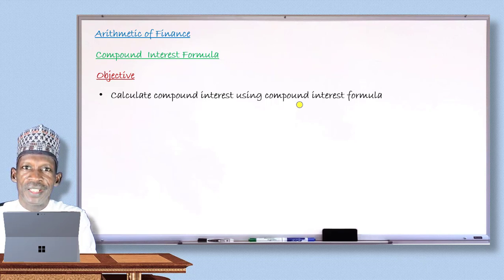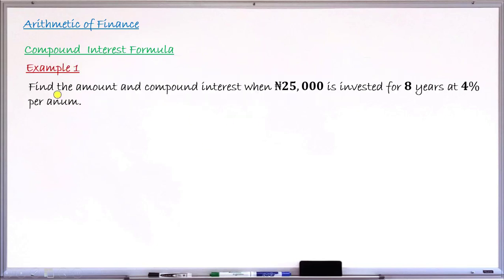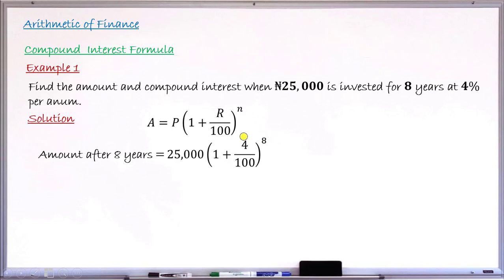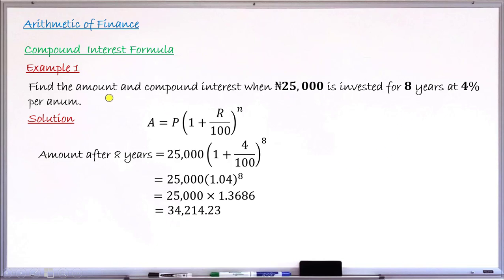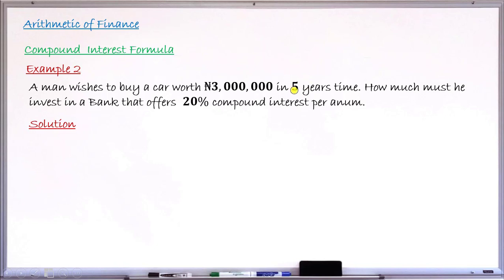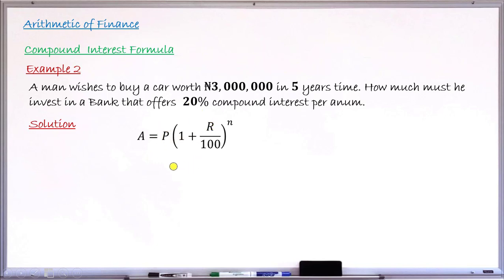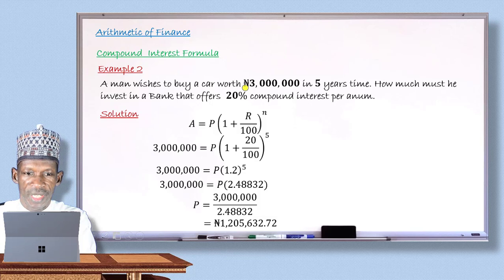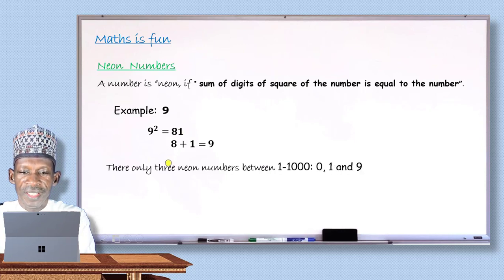How to Find Compound Interest Using Formula | MyEduMarket MathsClass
In this video you learn how to calculate compound interest using compound interest formula.